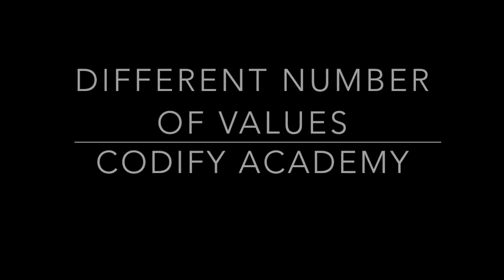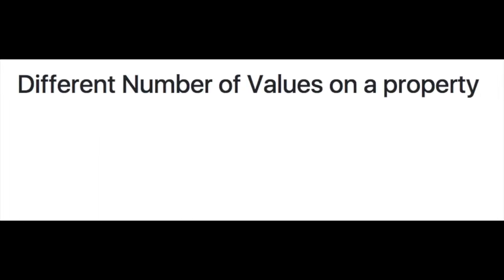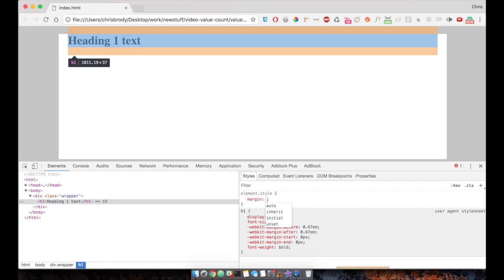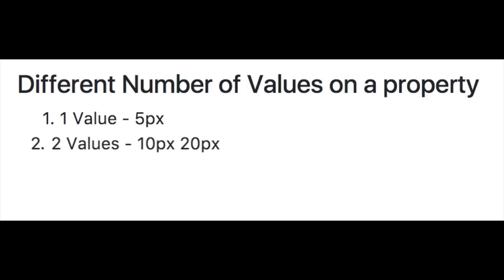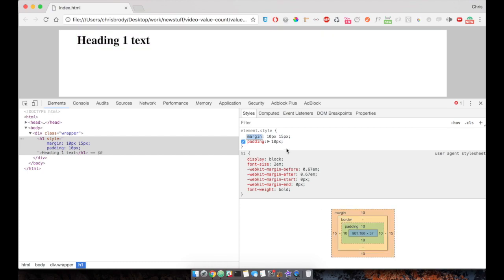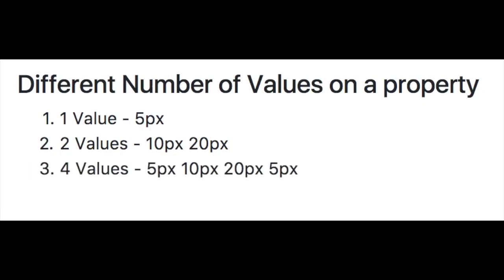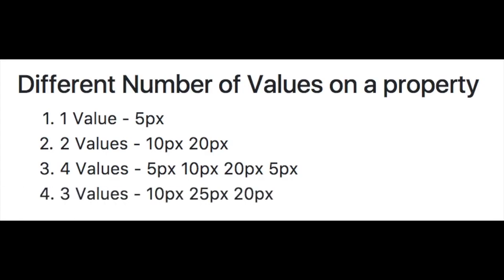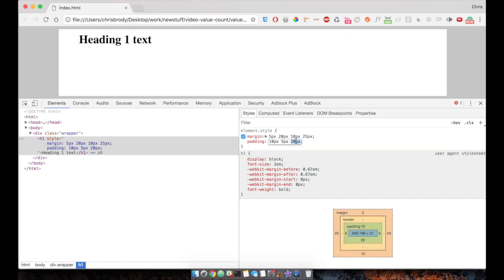A review of the different number of values the we can add to some properties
I hope this helps you understand how multiple CSS property values are applied to properties in CSS and how they are applied in the Browser.